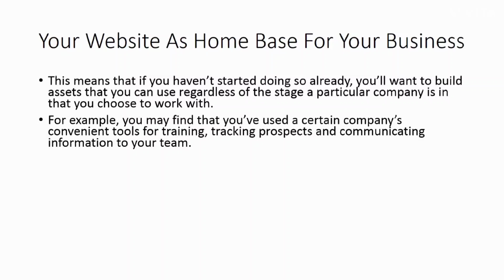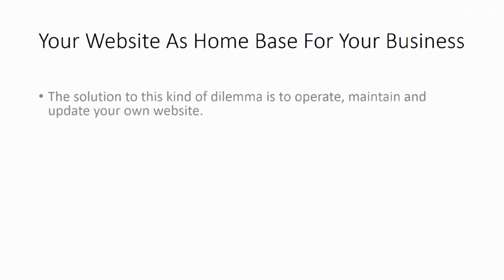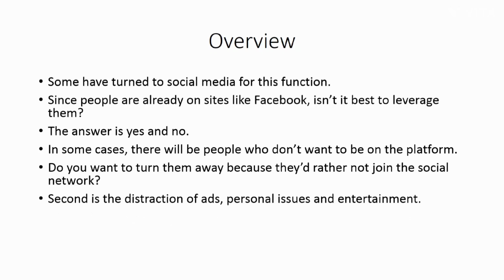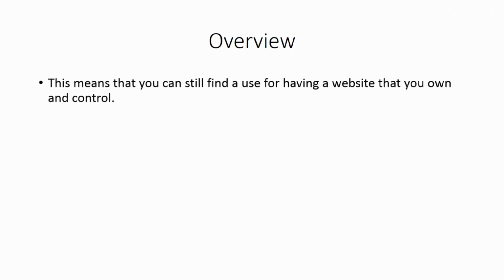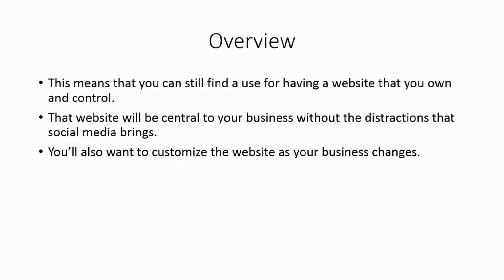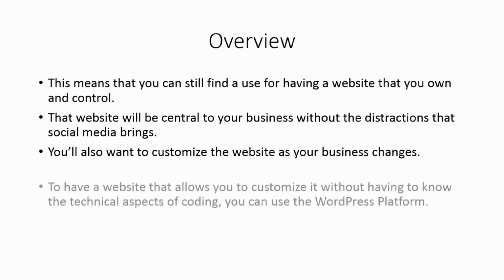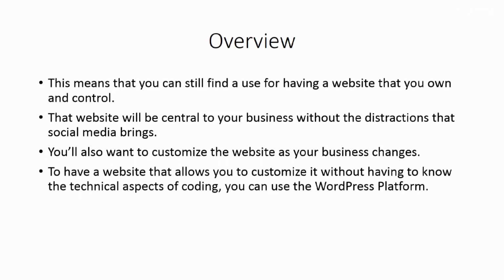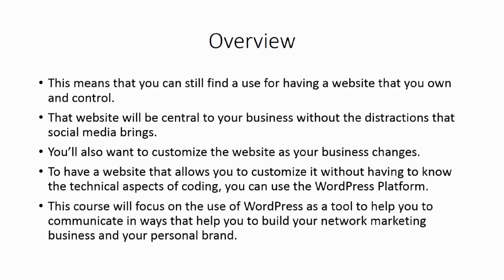100% Download Free Real Video Course with Master Resell Rights “Online Home Business Playbook”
100% Free to Download.

100% Free with “Resell Rights”.

About Course: This is a video course “Online Home Business Playbook” 100% FREE to DOWNLOAD that will teach you the latest way to make steady real MONEY effortlessly and within a very short period of time you will become a MILLIONAIRE. This astonishing video course “Online Home Business Playbook” will help you to build a profitable business of your own. You also get master RESELL rights for earning real passive MONEY online by reselling it.

The Online Home Business Playbook is a comprehensive guide that teaches you everything you need to know to start and grow a successful online business. It covers topics such as niche research, product creation, website building, and marketing strategies. The course is designed to be easy to follow, even for those with no prior experience in online business.

One of the best ways to earn money from the Online Home Business Playbook is by reselling it to others. As the course comes with Master Resell Rights, you can sell it to others and keep 100% of the profits. This is a great way to make money from the course without having to put in any additional work.

Another way to earn money from the Online Home Business Playbook is by following the strategies outlined in the course and building your own online business. By following the step-by-step instructions in the course, you can create a profitable online business and earn money from it.
Overall, the Online Home Business Playbook is a valuable resource for anyone looking to start or grow an online business. With the opportunity to earn money by reselling the course and by following the strategies outlined in the course, it is a great investment for anyone looking to make money from home. So, if you want to learn how to earn from the Online Home Business Playbook, download the course today and start building your own successful online business.